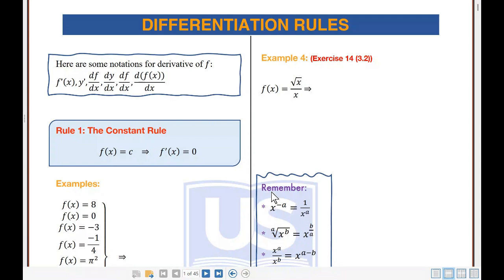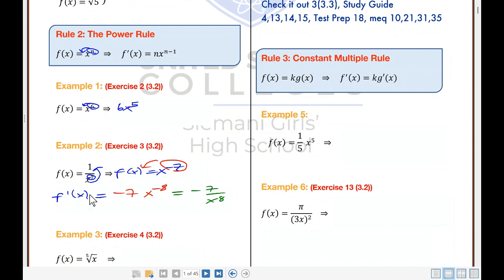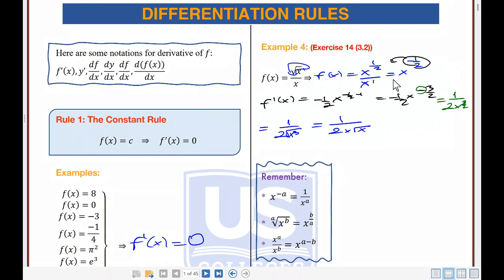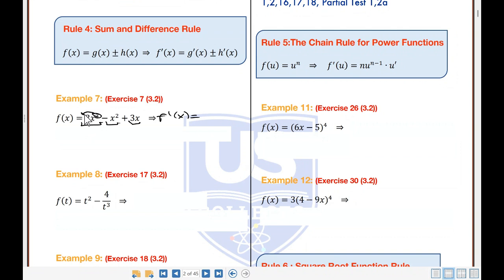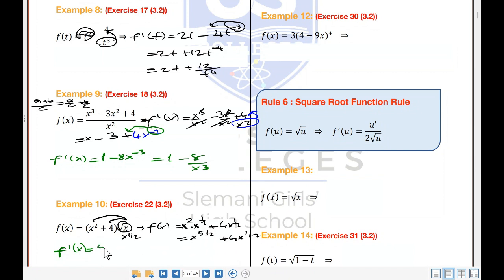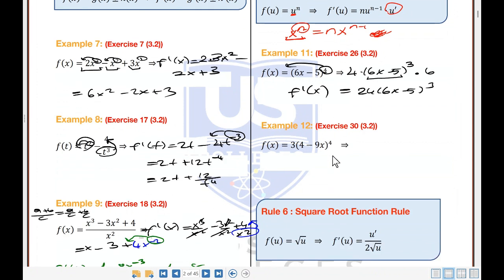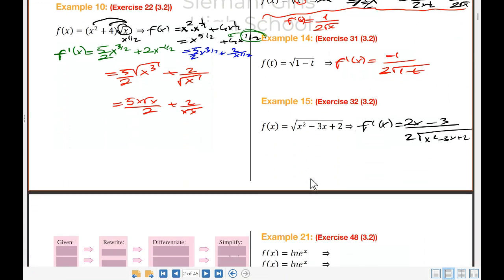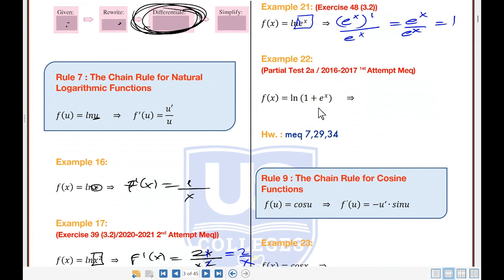Differentiation Rules Part 1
Grade 12 Math/Calculus/Chapter 3/Section 2/
Constant Rule/
Power Rule/
Chain Rule For Power Functions/
Square Root Function Rule/
Chain Rule for Natural Logarithmic Function/
Chain Rule for Exponential Function